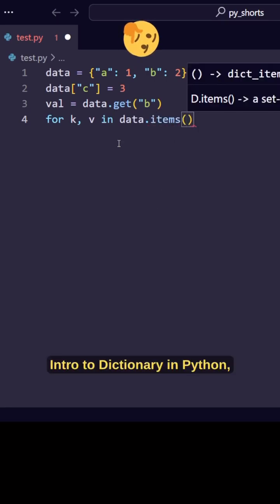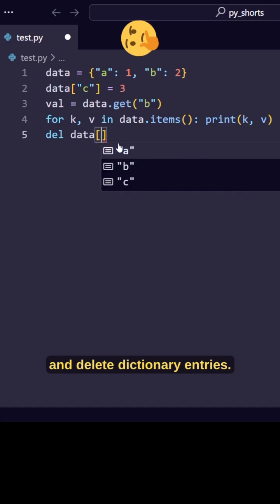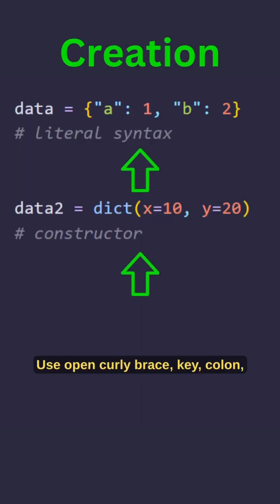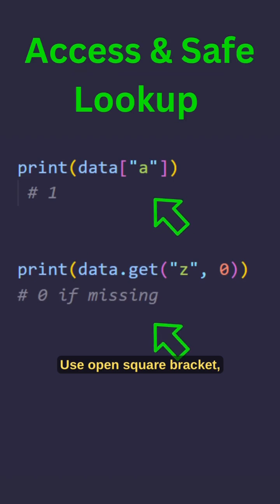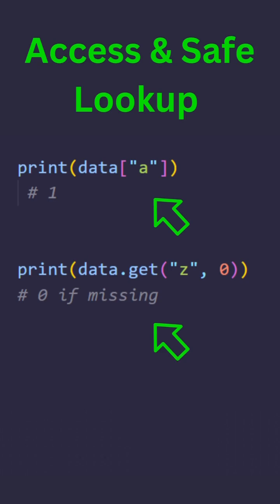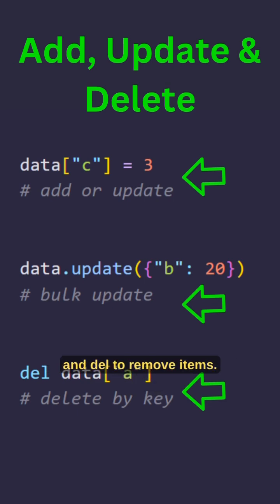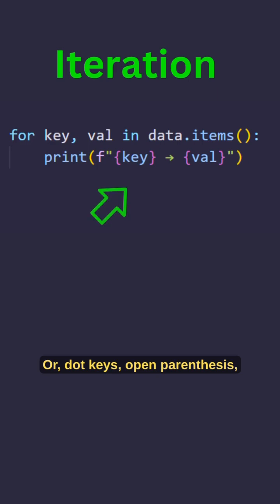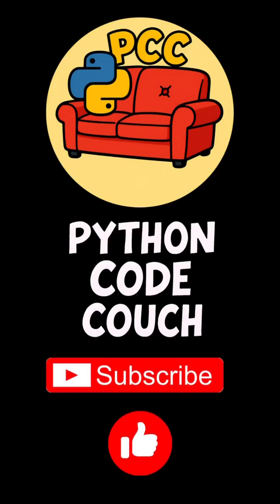Dictionary In Python This Way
Quick introduction to Dictionary in Python.

By the end, you’ll know how to create, update, access, iterate, and delete dictionary entries like a pro.